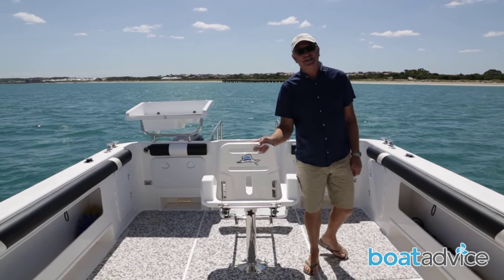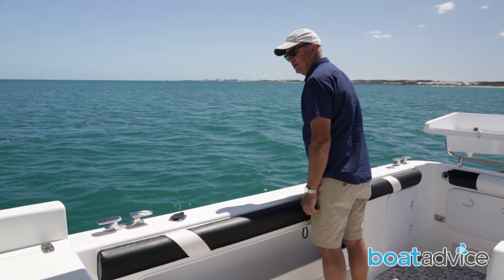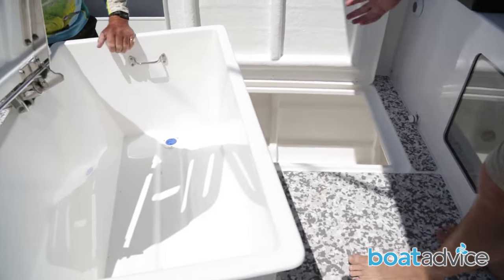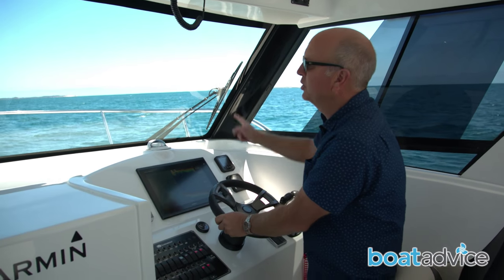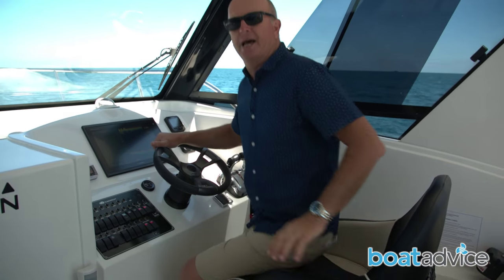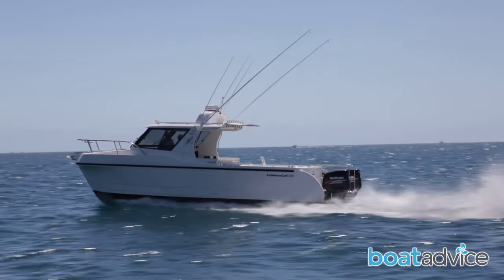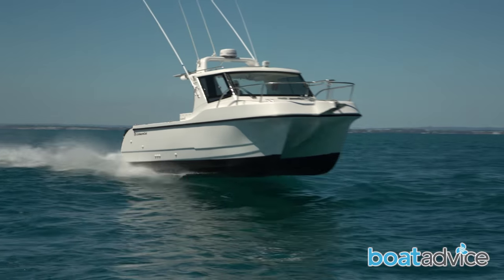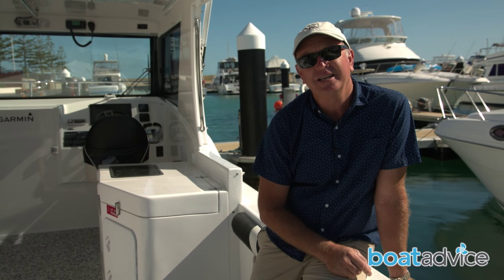Leisure Cat 9000 Kingfisher Review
Designing and building a boat that will suit every anglers needs is nigh on impossible.
But for those who pursue their passion in unprotected waters there are a few non-negotiables like ride comfort, deck space, stability and storage. The LeisureCat 9000 Kingfisher delivers in all those areas. But when it comes to deciding on the layout and features the guys at LeisureCat provide the owner with an array of options so they can customise the boat to suit their personal requirements.
BoatAdvice Managing Editor, Steve Lague, took this big cat for a test off the WA coast and while the weather conditions were not exactly testing there is was enough chop on the water to provide a good indication of its blue-water credentials.
But even before we took the boat out on the water it was hard not to be impressed by the size of the cockpit area, and the set-up of this boat. As I said earlier, deck space is an important component of any fishing boat and the self-draining back deck on the 9000 Kingfisher is huge. On this boat the owner has made a Gamex game chair the central component. He has also added this large live bait tank that sits under the settee lounge under the hardtop roof. And when he does hook onto something big there is plenty of room for his catch. How is this for a kill tank, and there is another one on the other side. The tubs also lift out, which makes getting your catch off the boat an easy, no-mess, operation, to expose a massive storage area that will swallow a heap of gear, even craypots.
Sitting here at the helm you have an uninterrupted view ahead thanks to the one-piece glass windscreen. All of the controls are well placed, all the switches are easy to get to and this massive 16-inch Garmin multi-function display provides all the information you need. And the skipper seats has a bolster so you can drive either sitting down or standing up.
The massive hardtop, windscreen and sliding windows protect you and your crew, protection from the elements. The settee on the port side provides seating for passengers and there is a massive grab rail hanging from the hardtop for those who prefer to stand.
The LeisureCat 9000 Kingfisher we are testing today has been fitted with twin 250hp Suzuki four-stroke outboards, you can opt for a diesel stern drive configuration.
While this might be a big cat that is nearly 30ft long and over 12ft wide and weighs a hefty 4500kg it drives like a trailer boat and I don’t mean that as a negative. I was really surprised at how responsive it was to any input on the throttles and with a top speed of 42 knots it is going to get you where you want to be very quickly.
This is a great boat that will suit any serious offshore fisherman.